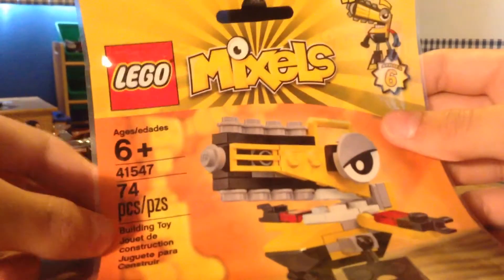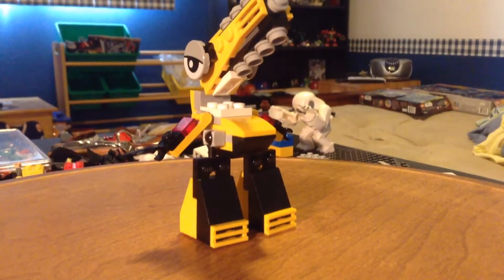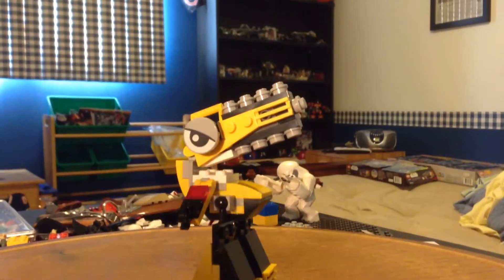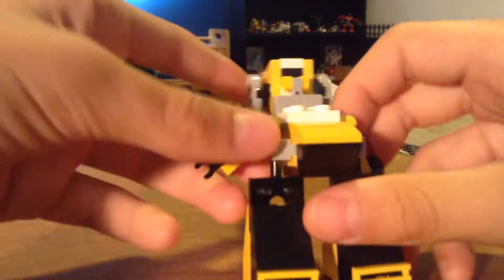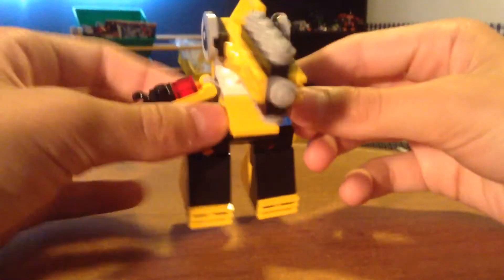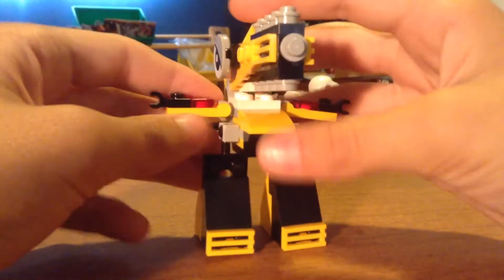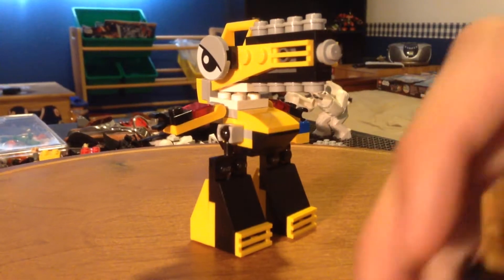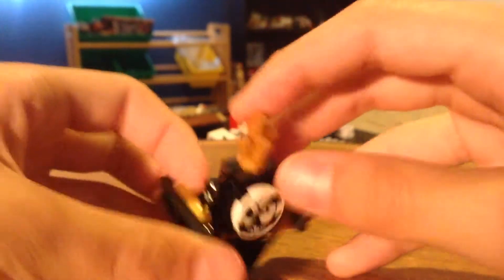Lego Mixel Review // Wuzzo // 41547